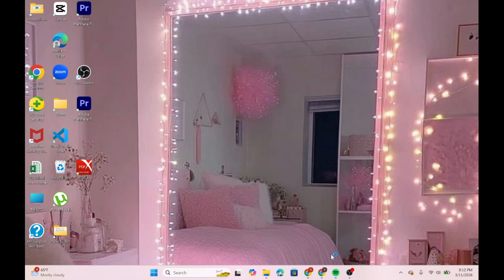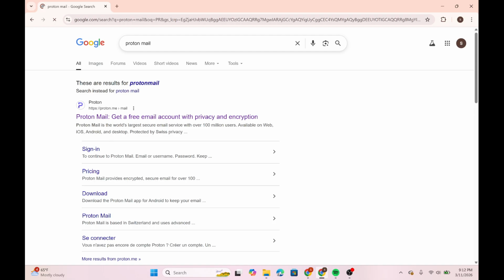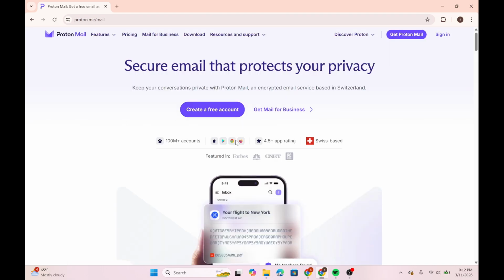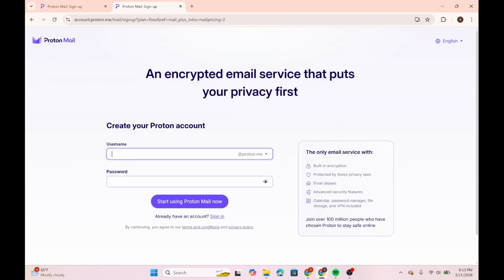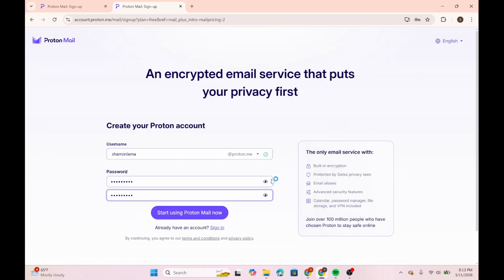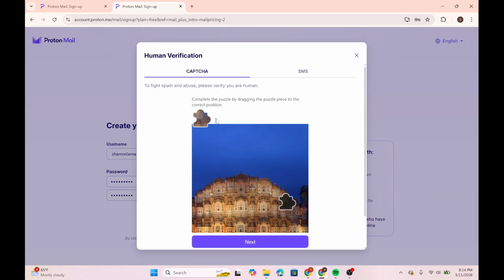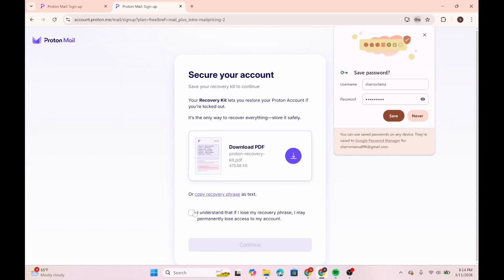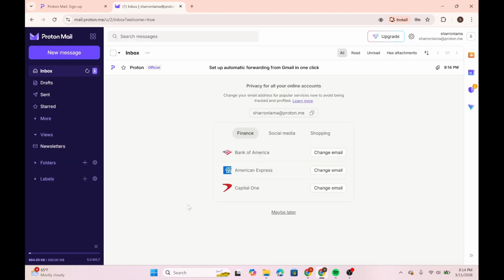How to Create Account on Proton Mail on PC 2026?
Ready to take control of your privacy with secure, encrypted email? This video shows you how to create an account on Proton Mail using your PC step by step.

By the end of this tutorial, you'll have a fully created Proton Mail account ready to use on your PC